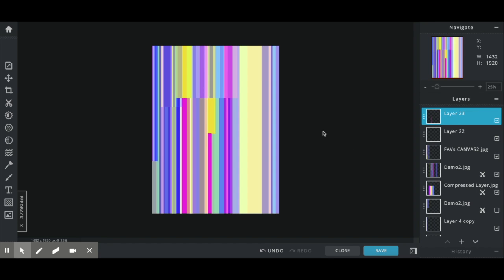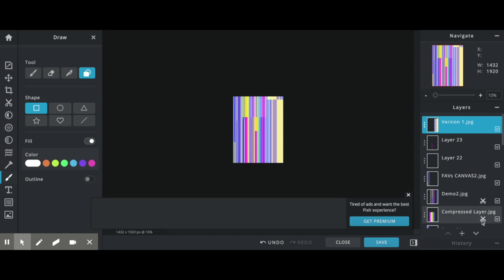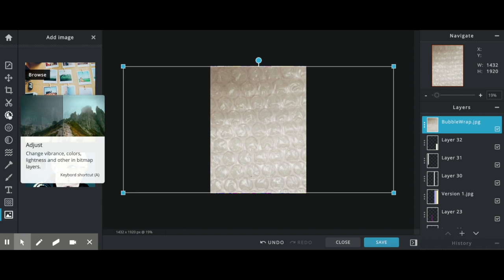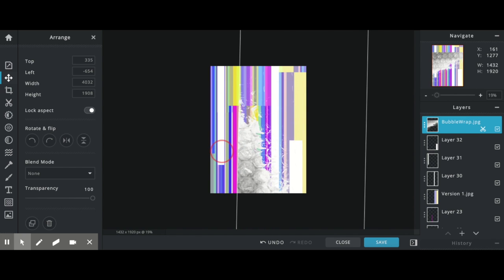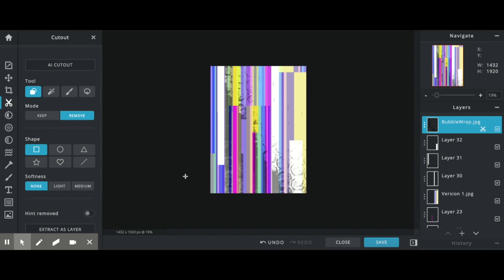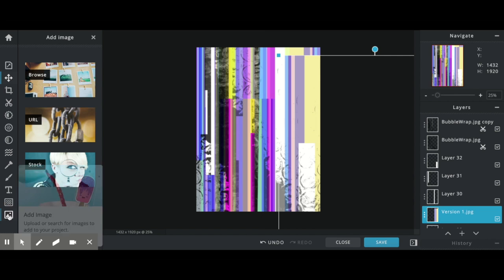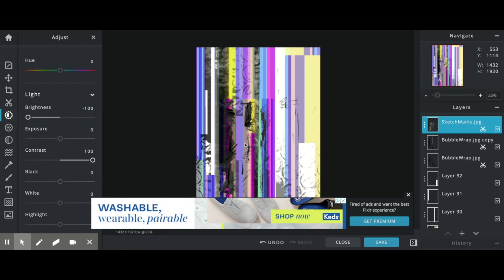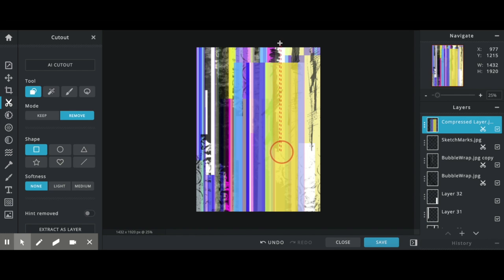Next Steps: PIXLR Fav's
STAB Art